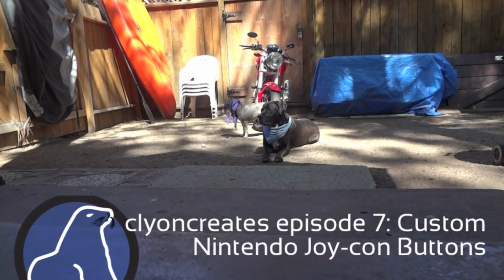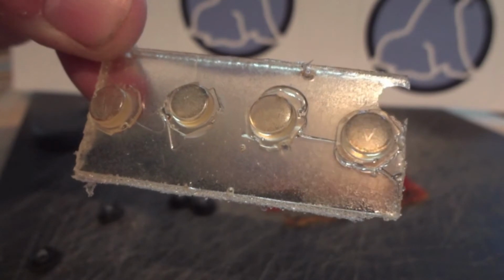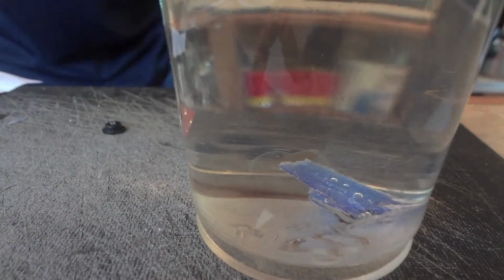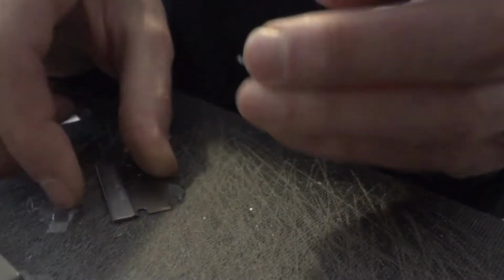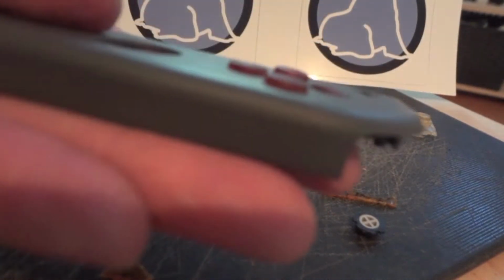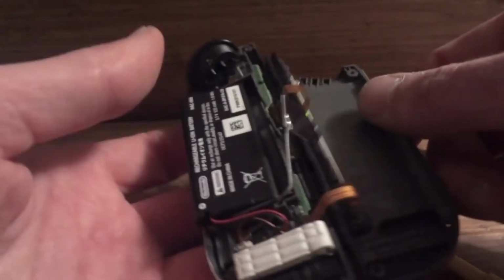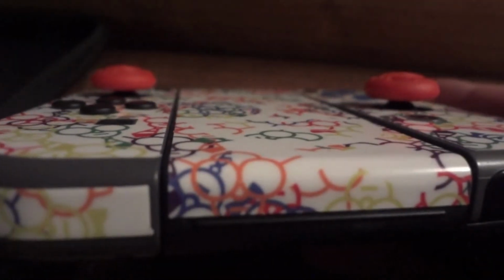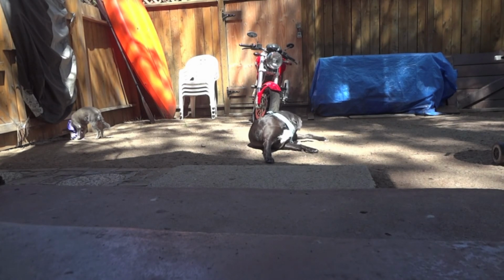episode 7: Custom Nintendo Switch Translucent Joy-Con Buttons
I show you how I made custom translucent nintendo switch joy-con buttons. I made Translucent blue buttons for my joy con, but will explore some other combos in a coming video. Comment any that you may want to see!

Casting resin

silicone to make a mold:

the tutorial I used to learn how to take apart the joy-con for the first time